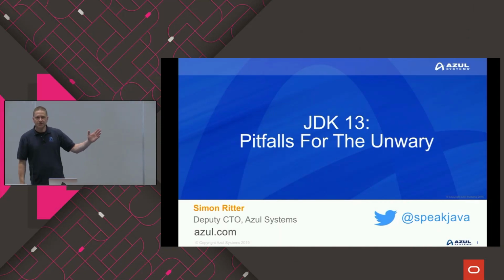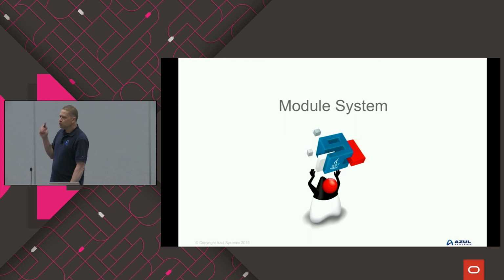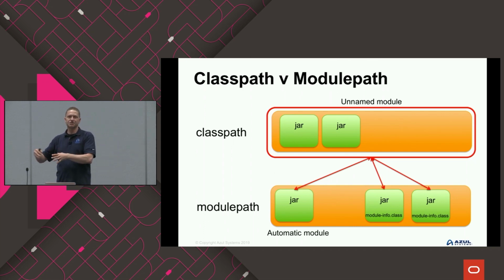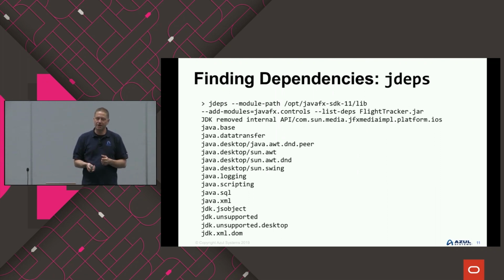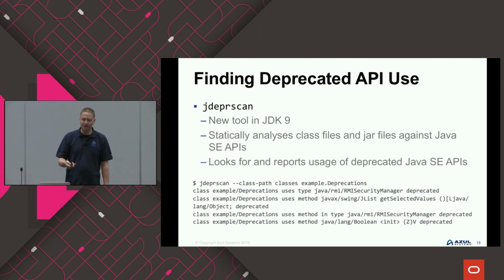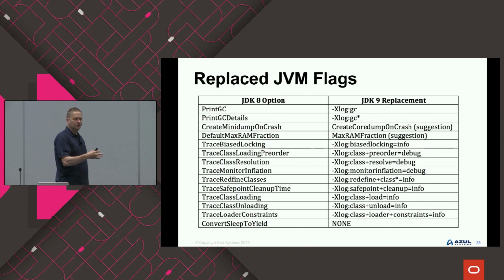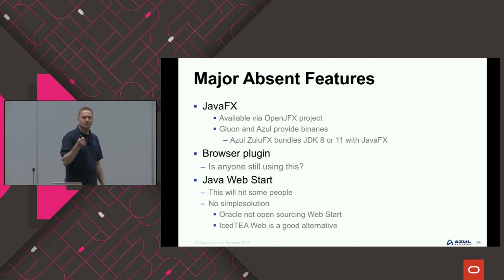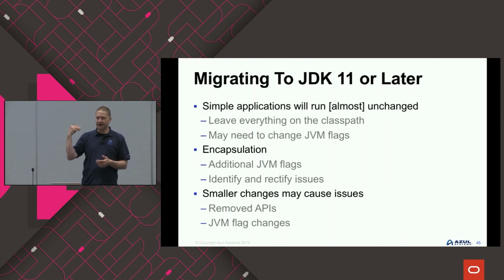JDK 12: Pitfalls for the Unwary